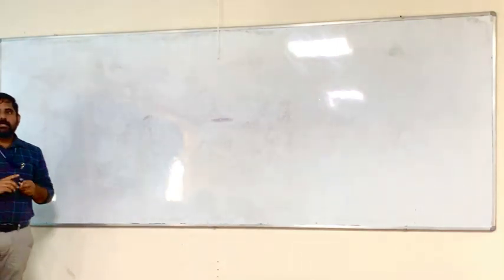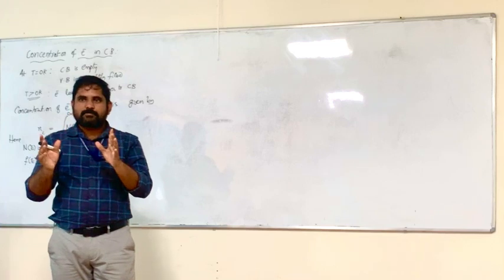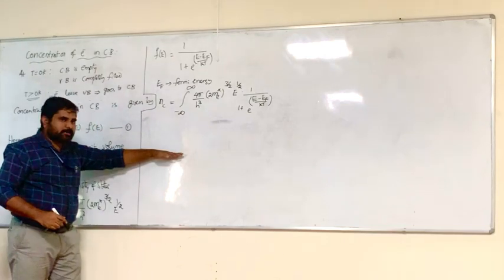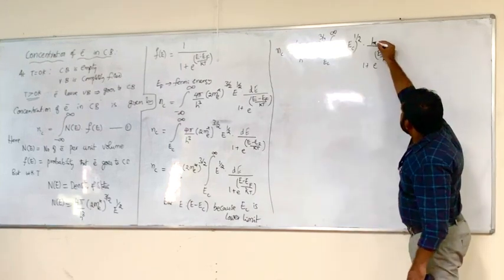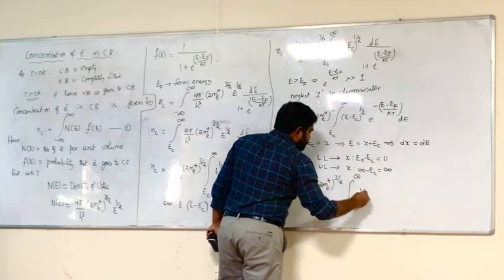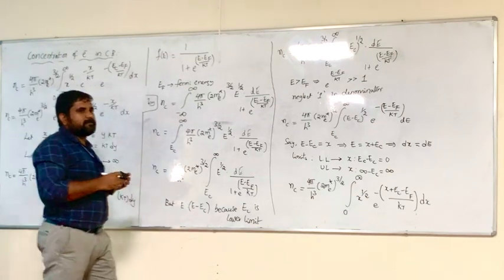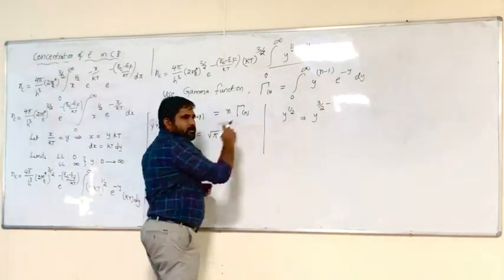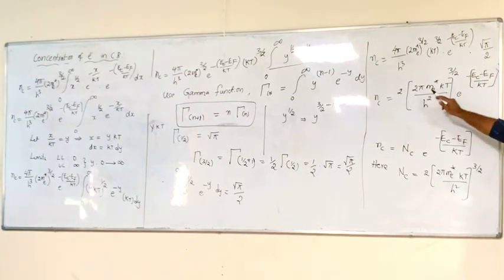Concentration of Electrons in Conduction Band || Semiconductor Physics|| BTech || Dr. Suresh Pittala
Engineering Physics Class for BTech Students. Derivation for the carrier concentration in conduction band of a pure semiconductor.